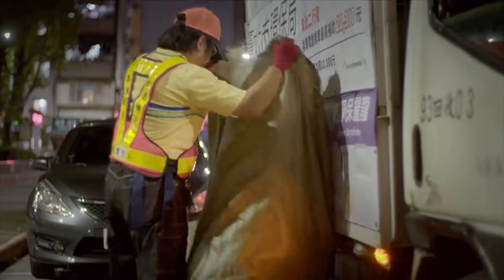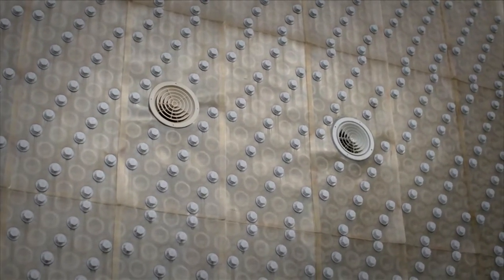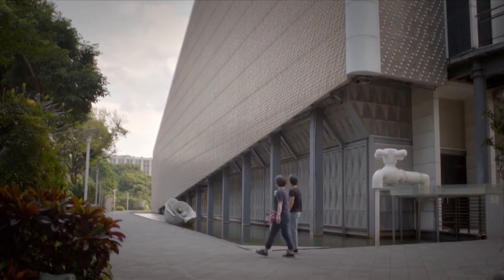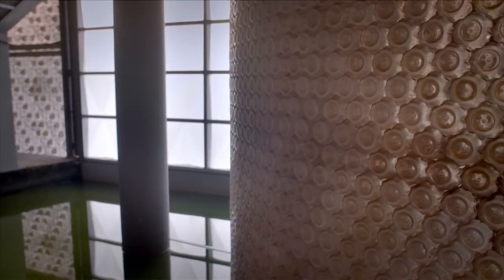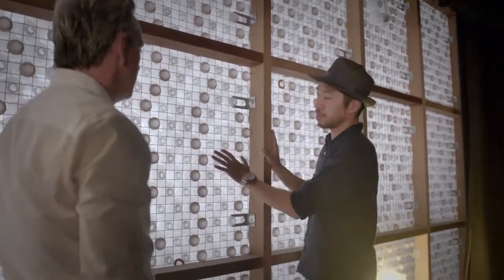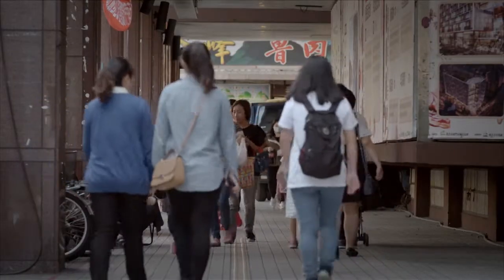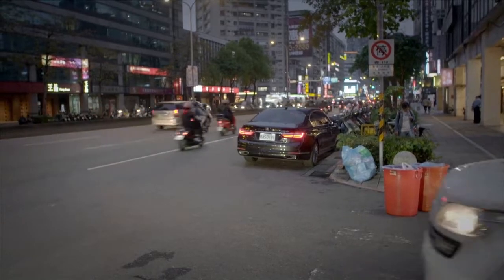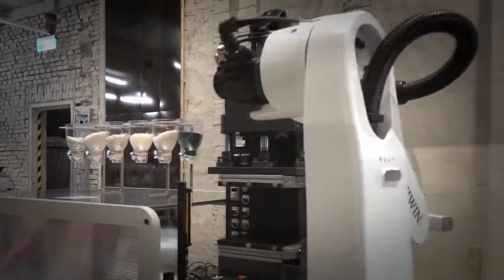Is This the World's Most Sustainable Building? Arthur Huang and the EcoArk in Taipei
In this excerpt from the S03 episode in Taipei, Mikael interviews Arthur Huang about his sustainable architecture work, with a focus on the EcoArk in Taipei. It may not be THE most sustainable building in the world but it certainly is light years ahead in its use of recycled plastic bottles, cooling system et al.

Excerpt from the Season 3 episode of The Life-Sized City.
All seasons are online. Use your VPN to go to Canada and watch them